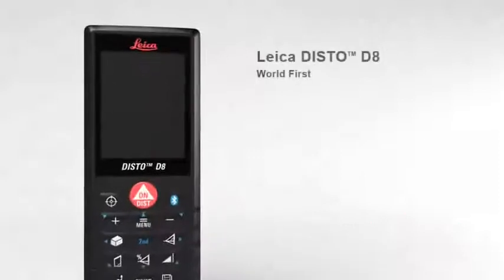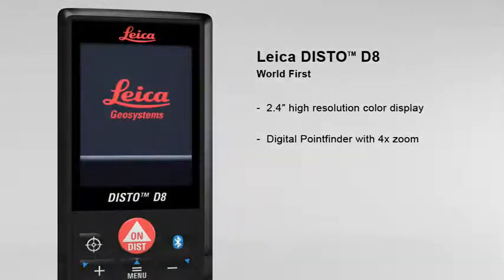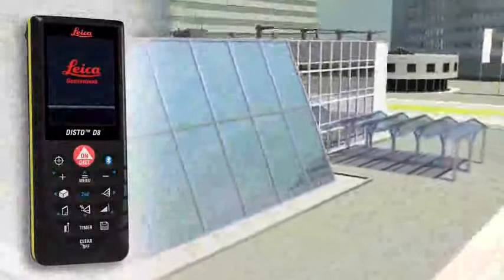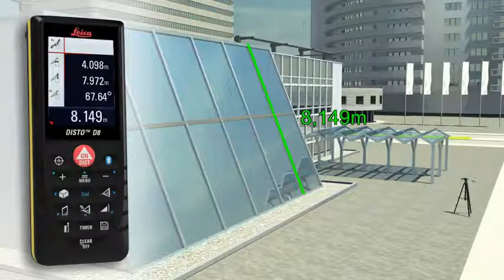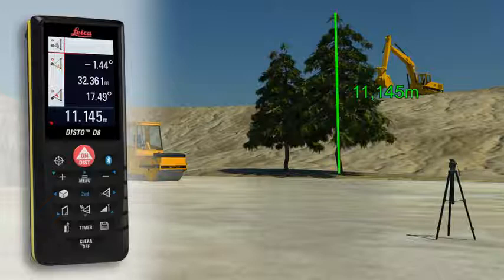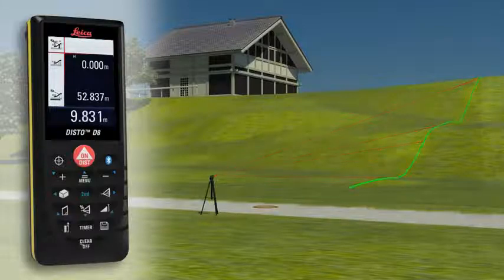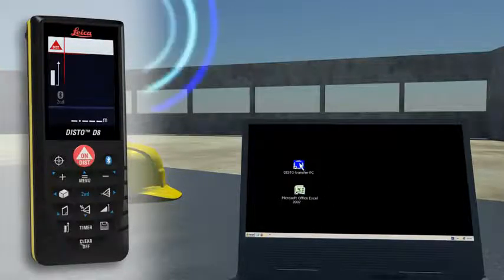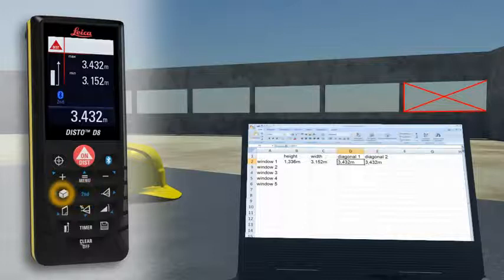Leica DISTO D8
Alcance: 0.05m a 200m

O distanciómetro laser mais versátil do mundo!

Equipado com visor digital, a cor de elevada resolução de 2.4", sensor de inclinação de 360° e tecnología BLUETHOOTH®, o Leica DISTO™ D8 é realmente impressionante e oferece novas possibilidades para a medição.

Sensor de inclinação de 360°

A combinação de medições de ângulos e distâncias permite calcular distâncias em situações em que os métodos convencionais falham. Deste modo, pode determinar-se de forma rápida e eficaz a distância horizontal mesmo por cima de obstáculos, ou a altura de uma árvore mesmo que não exista nenhum ponto reflectante.

Visor digital

Graças ao visor digital de 4 aumentos e ao ecrã a cores de 2,4" de elevada resolução, poderá medir grandes distâncias de modo rápido e simples, desde que possa sempre ver exactamente o seu objectivo.

BLUETOOTH®

Com a tecnología BLUETOOTH® integrada podem transmitir-se resultados de medição via Wireless e sem erros a PCs e outros dispositivos de bolso. Deste modo, poderá editar os seus dados fácilmente no Excel®, Word®, AutoCAD® e outros programas.

Software gratis

Na entrega está incluido o software de transmissão "Leica DISTO™ Transfer", muito fácil de instalar e com actualizações automáticas. O plug-in do AutoCAD® permite-lhe também planificar e projectar ps dados comodamente com o seu software AutoCAD®.